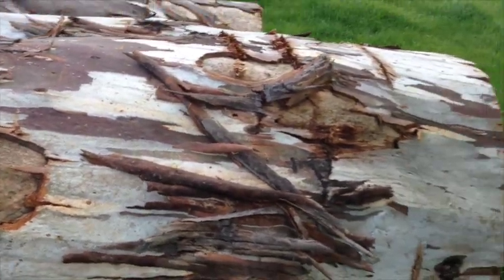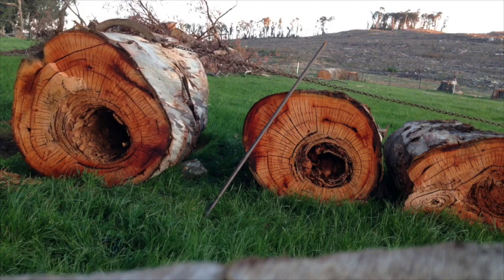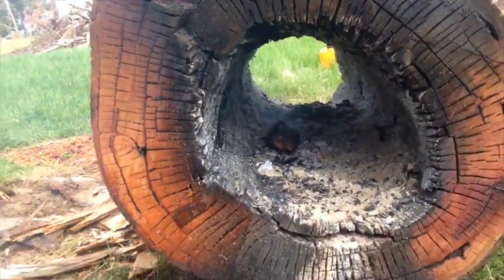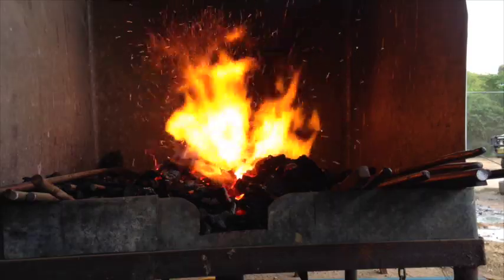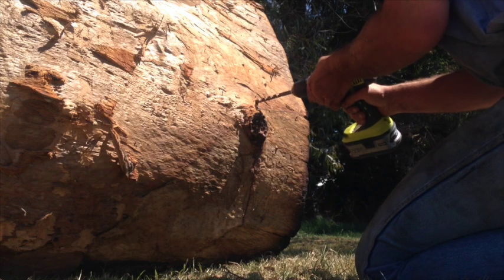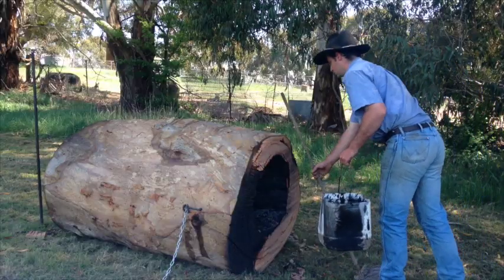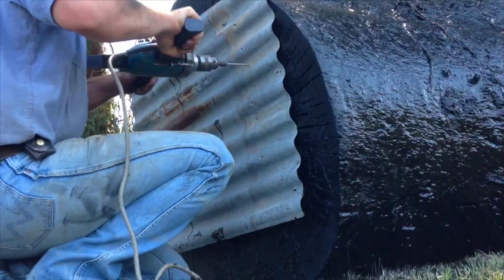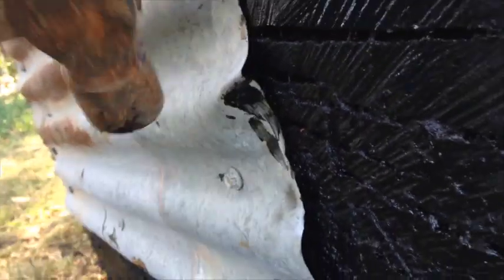How to Make a Hollow Log Dog Kennel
A lot of people ask us where we find all of the good hollow logs for our dog kennels. The logs we find aren't usually dog ready, we have to work on them first. If they are dog ready they're usually too rotten and won't last very long.
All of our dogs are used for working sheep and cattle.